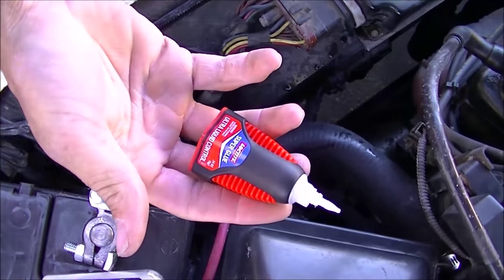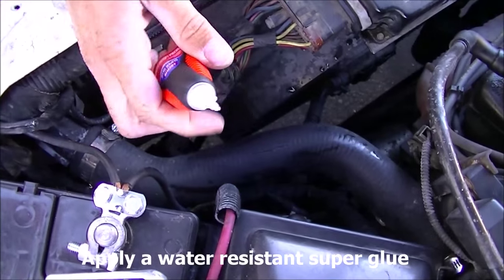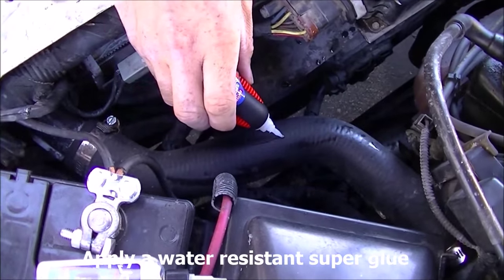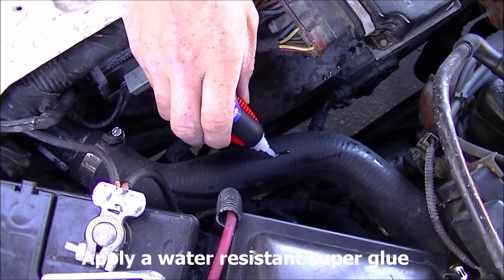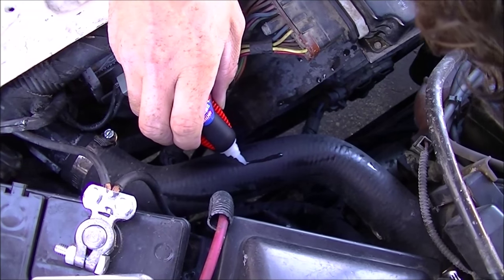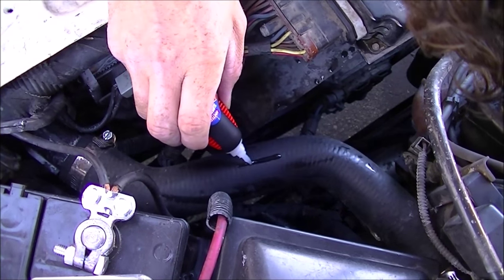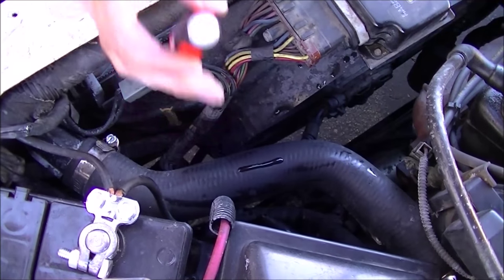How to quickly repair a radiator hose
Johnny Weld and super glue can temporarily fix radiator hose gashes quickly and inexpensively!